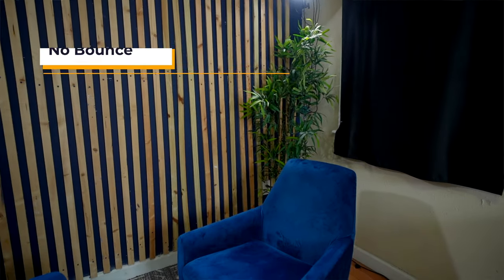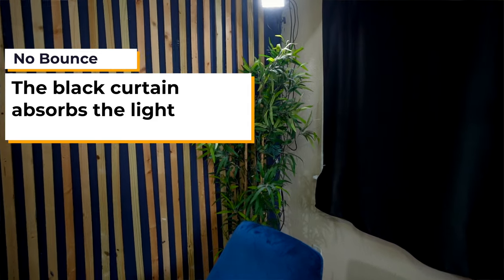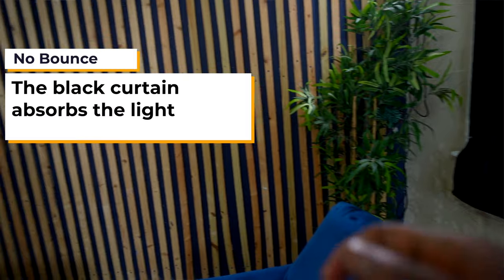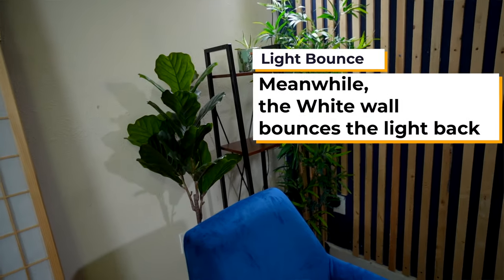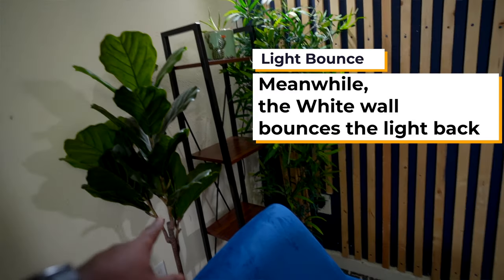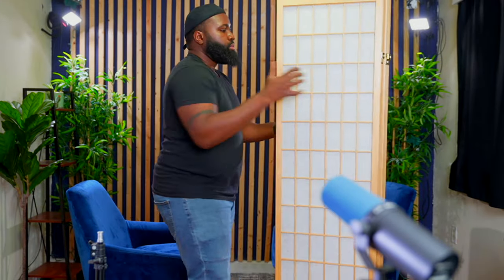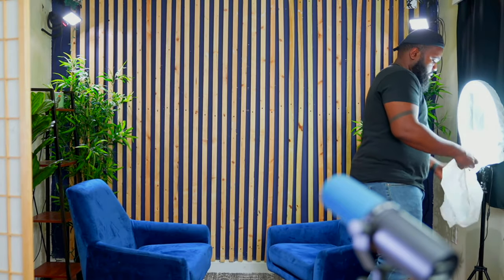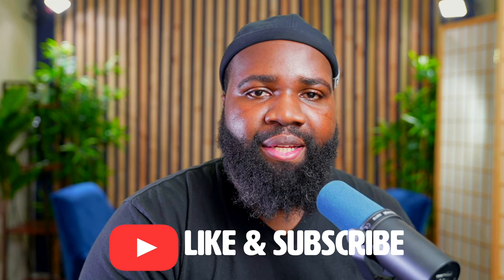This Room Divider Changes Everything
I got his room Divider for my studio and it literally changes everything in my studio and it fixes a big issue I had. Here's the link to the Room Divider